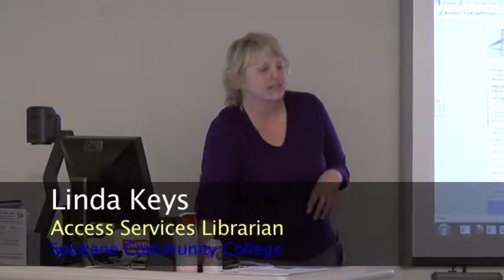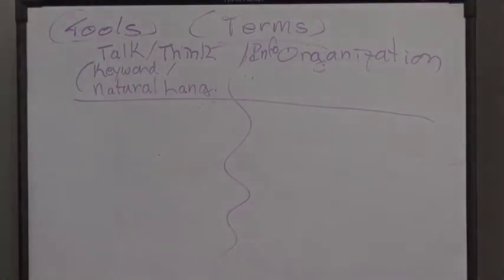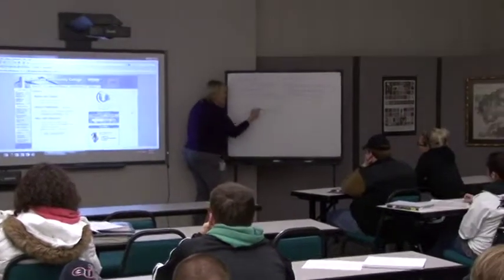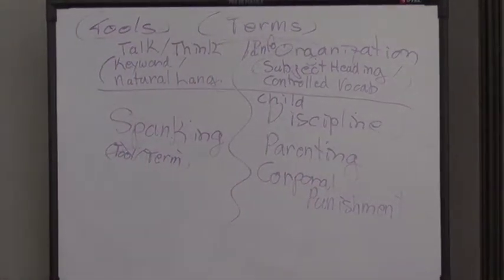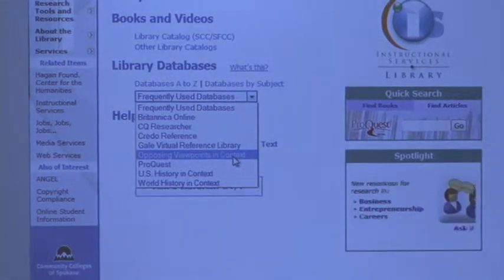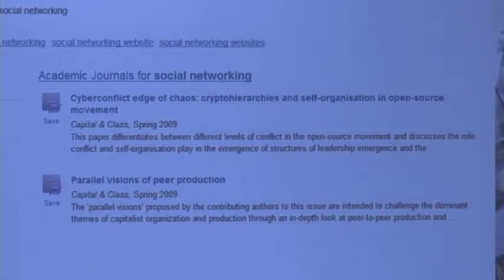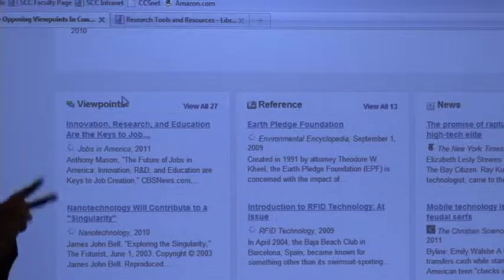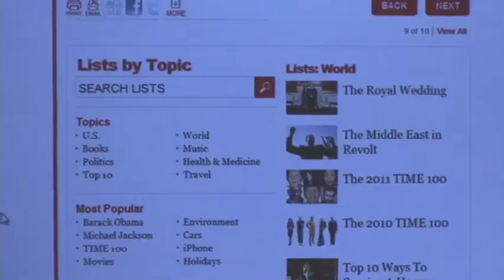Invisible Barriers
Video for Open Course Library Advanced English Composition (ENGL&102) course, developed by Jean Kavanagh